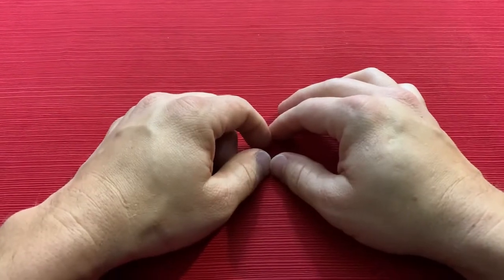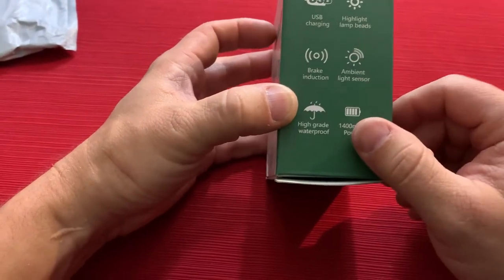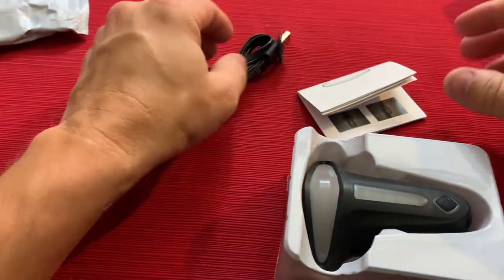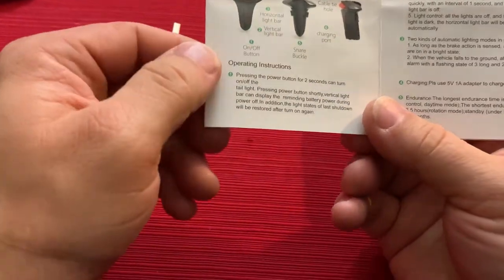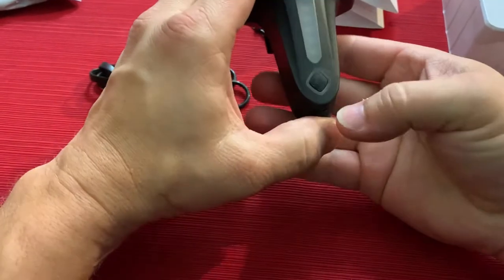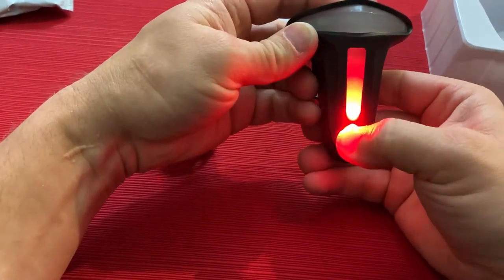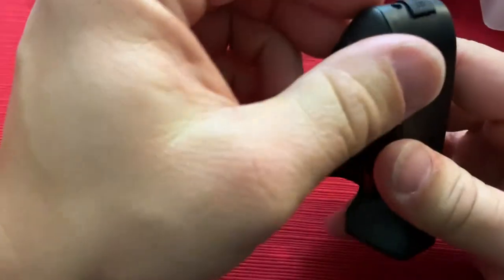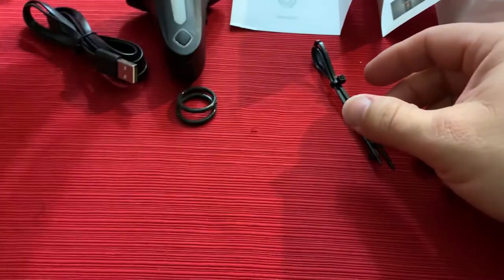VASTFIRE Bicycle Brake Light 200 LM - Amazon